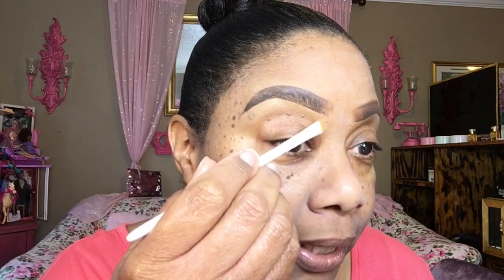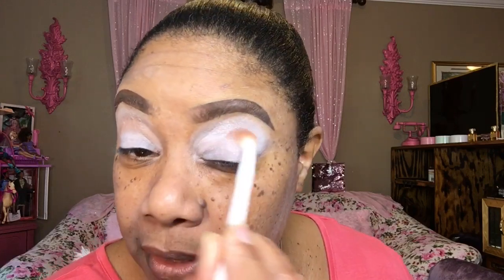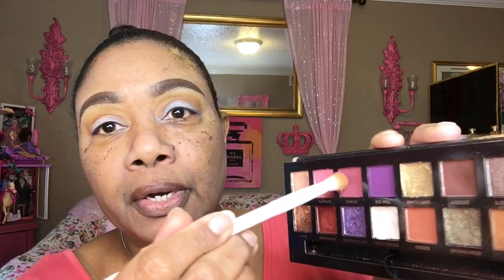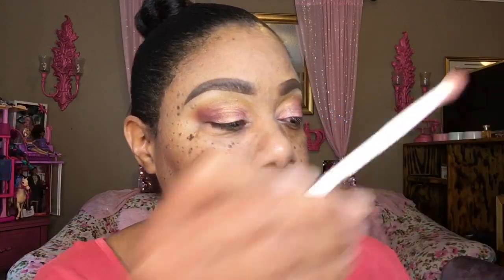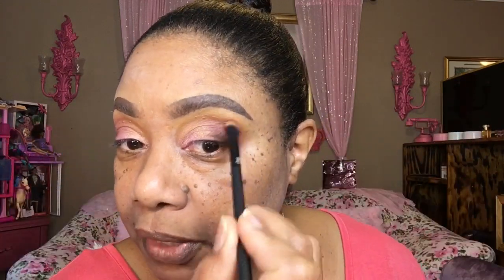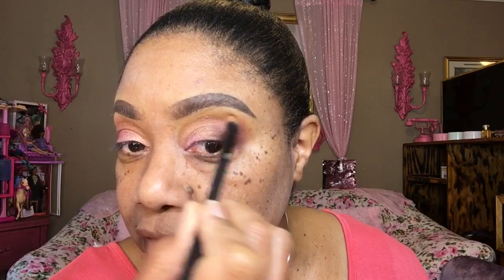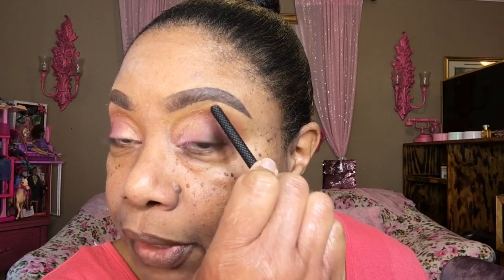NEUTRAL BEAT WITH A POP OF GLITTER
Products used: Jackie Ania palette, Hank & Henry living in color palette, Becca foundation, Pretty Vulgar concealer, Winky Lux bronzer, Juvias Place palette Zulu, Big Ego mascara, Mac Studio fix powder, Hank & Henry beauty sponge, Morphe foundation brush, Wet n Wild brushes, Talc baby powder, Diamond glow gloss.